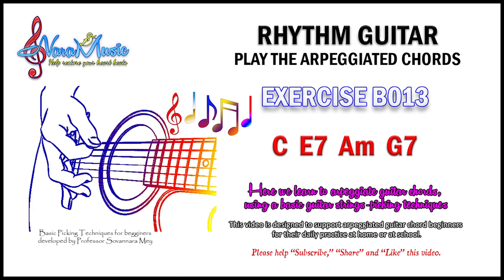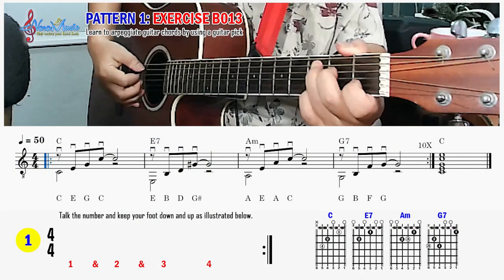Exercise B013: Arpeggiating C E7 Am G7 chords (Pattern 1)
MUSIC CHANNEL BY PROF. SOVANNARA MEY
🎶This channel is created to help explorers to search for appropriate music education videos for music learning and music therapy.
All videos are not for sale and could be used freely.